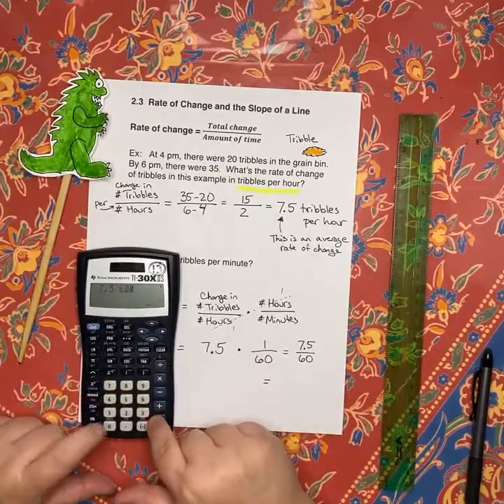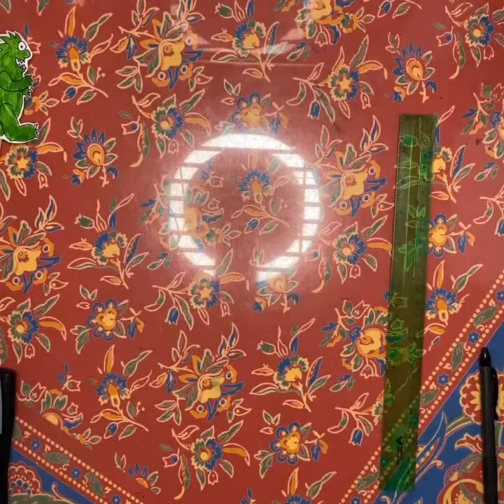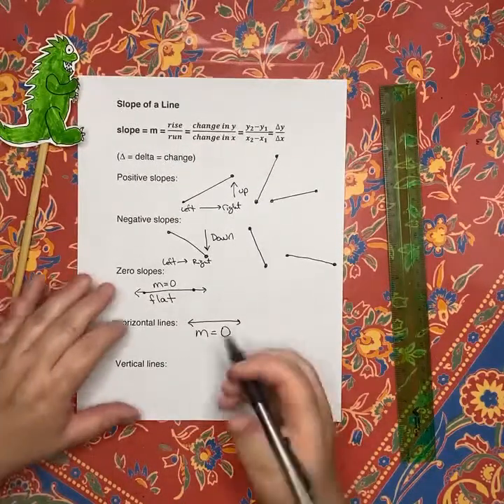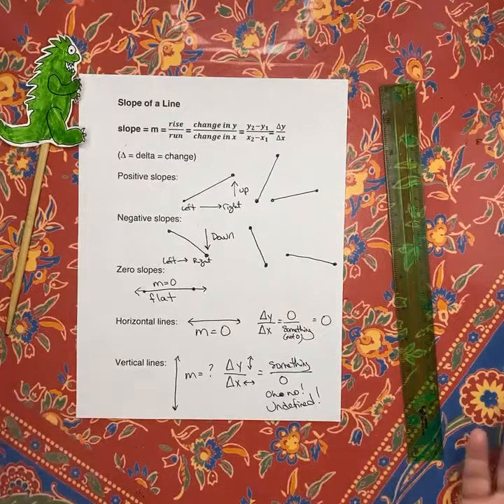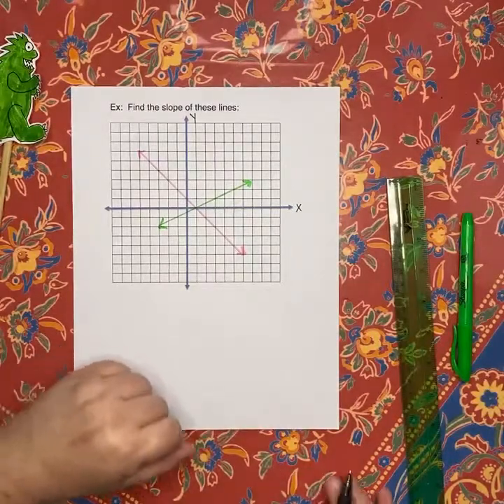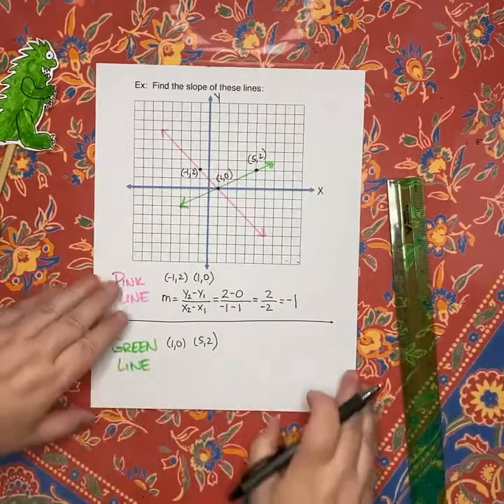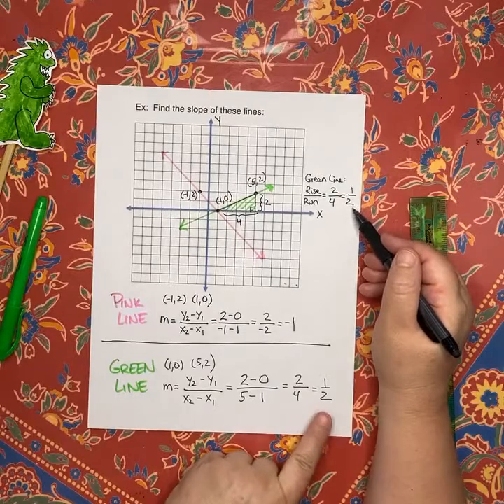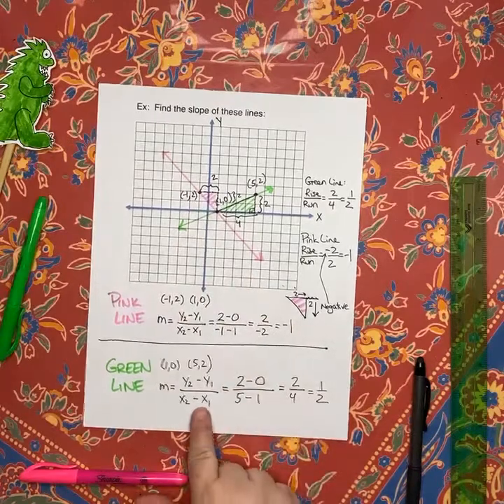Math 60 2.3 Rate of Change and the Slope of a Line Part 1